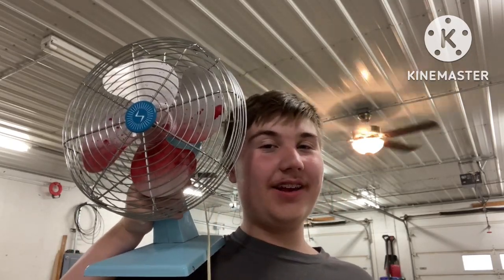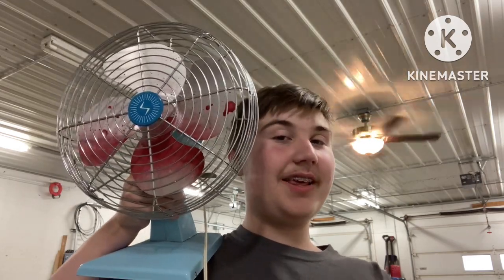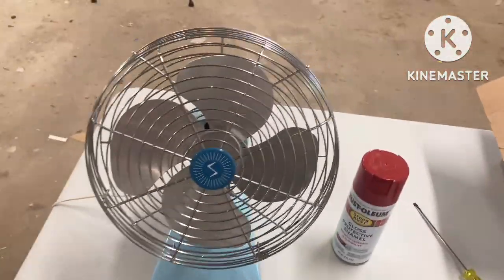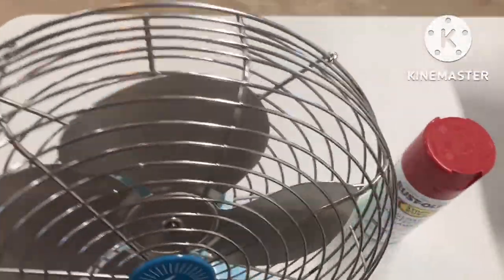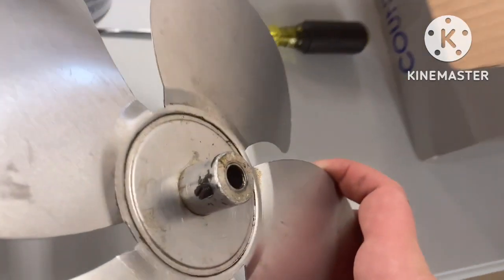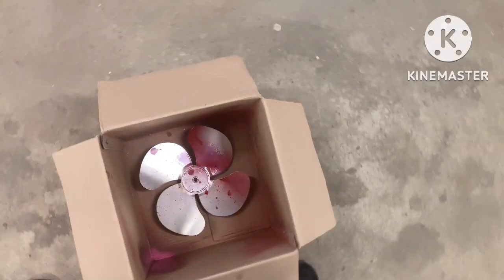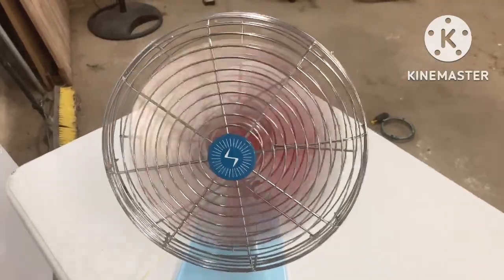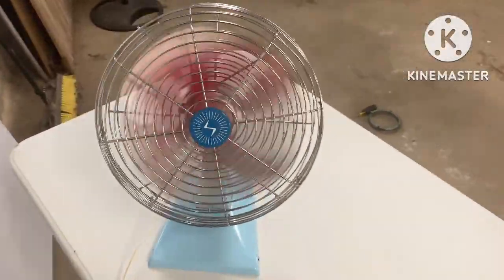OUCH!!!!! I JUST GOT MY HAND CHOPPED OFF!!! | DIY Halloween Prank/Decoration